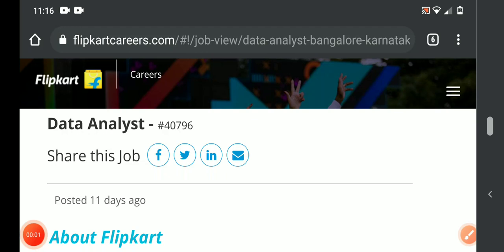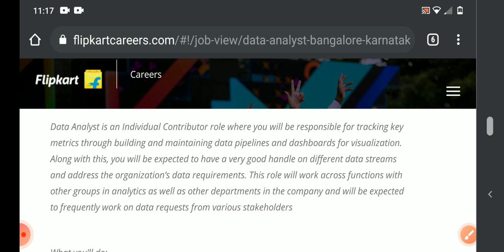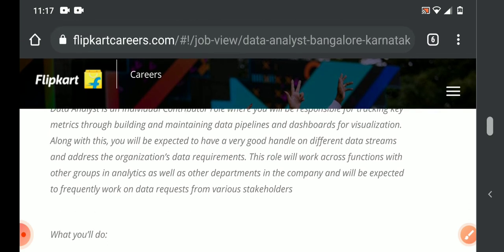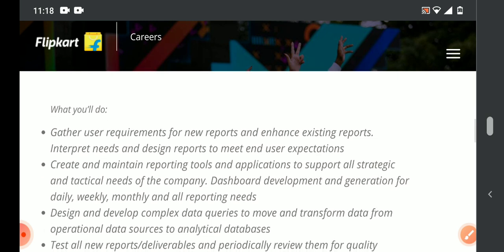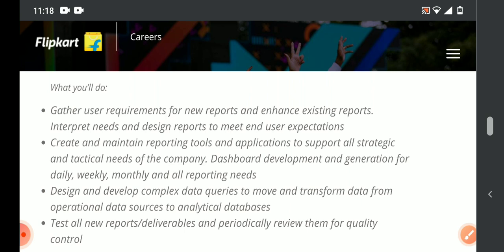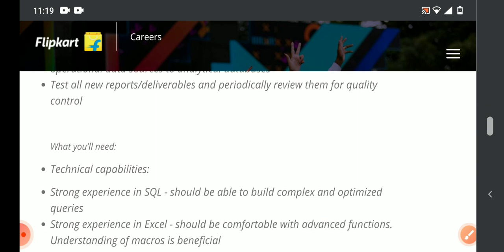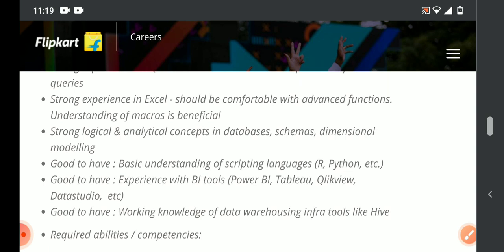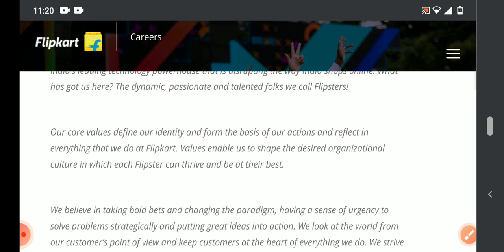latest jobs in flipkart 2021/freshers/graduate jobs/MNC jobs/private jobs/work from home jobs/apply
content /vedio will be removed
plz do not apporch youtube
channel Disclaimer :information collected here from trusted job portal or websites. We are not representing any web sites or encouraging to pay money who promises to find or give u job. We do not hold any responsibility in this regard. This Vedio is educational purpose only 👍